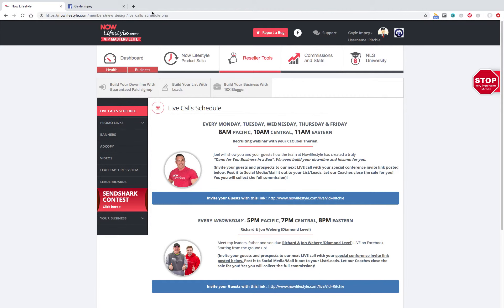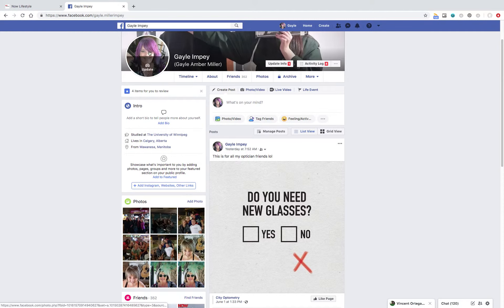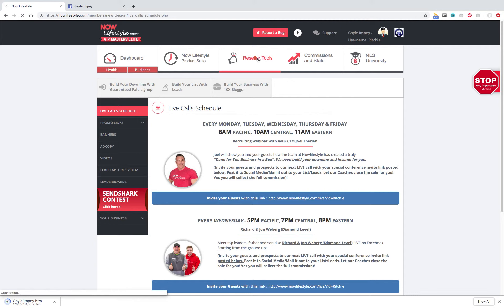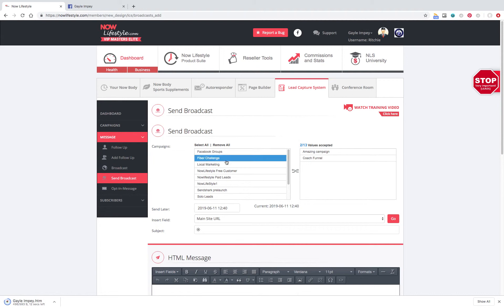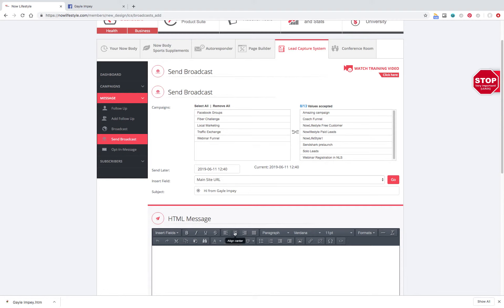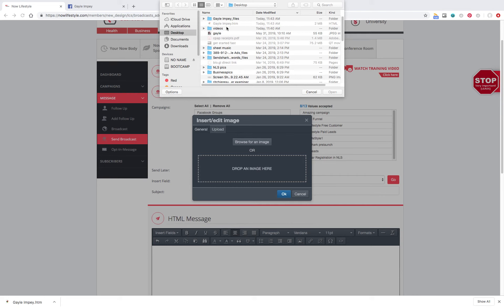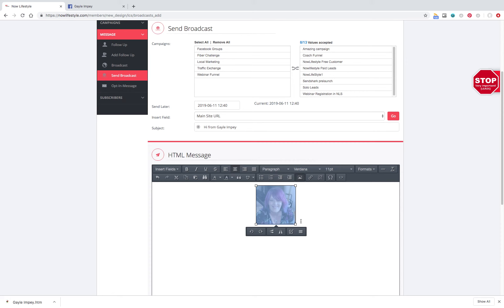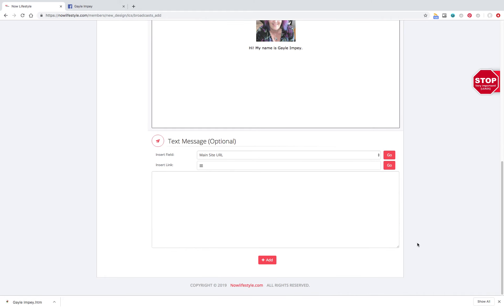How to add a picture from Facebook to a broadcast email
This video shows how to download your favorite picture from Facebook to your desktop and add it to a broadcast email.